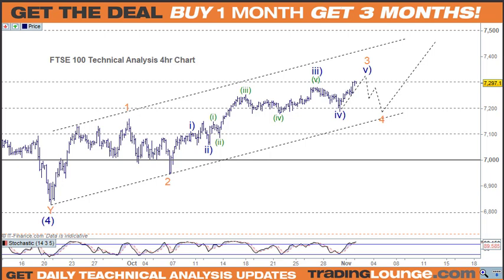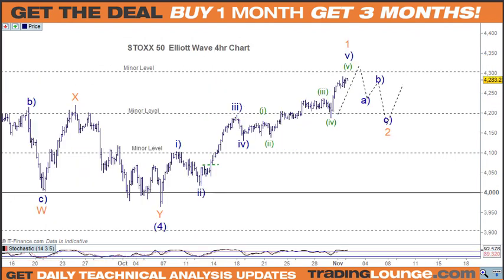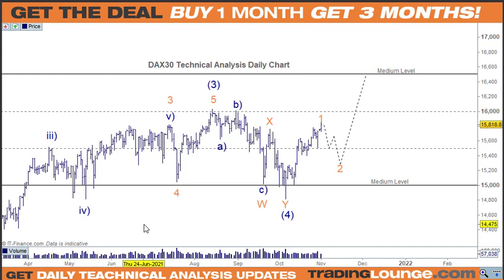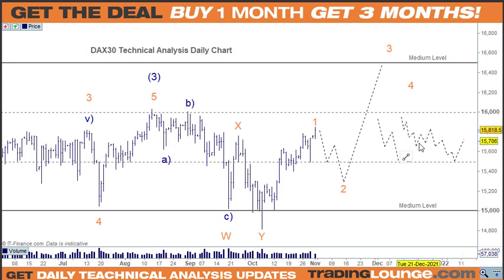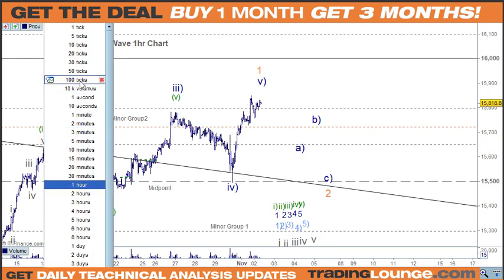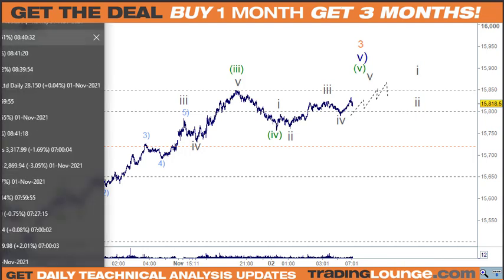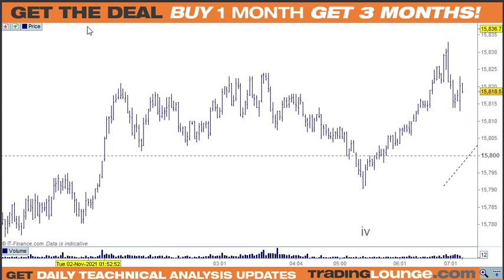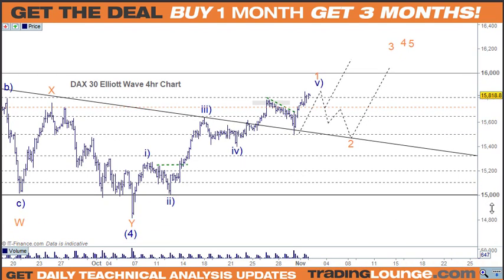DAX 40 (GDAXI) Elliott Wave Analysis (v) of v) of 1 of (5)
DAX 40 Index, FTSE 100 & STOXX 50 Technical Analysis Elliott Wave Forecast & Trading
Euro Indices Overview: Wed and Thursday corrective and buying on Friday and Monday
00:00  UK100 Elliott Wave Analysis
01:48 STOXX 50 Elliott Wave Analysis
03:29 DAX 40 Elliott Wave Analysis
12:54 Thank you for watching Euro Indices Elliott Wave Analysis

European Indices Elliott Wave Analysis Wave Count:
DAX 40 Elliott Wave (v) of v) of 1 of (5)
FTSE 100 Elliott Wave 3 of (5)
STOXX 50 Elliott Wave (v) of v) of 1 of (5)

Trading Tip
"99%+ of traders don't care about Ferraris and yachts. They just want to pay their bills, save a little extra money, and sleep well at night. The only way to do that is to bat 70% or more. Anything less, and these goals are nothing more than fantasy." - Mark Melnick.

Contracts for Difference (CFDs) & Spread Betting
74-89% of retail investor accounts lose money when trading CFDs.